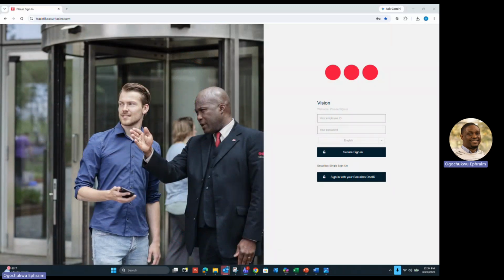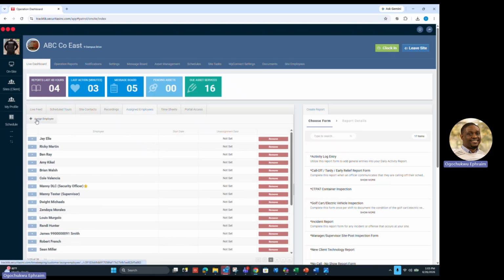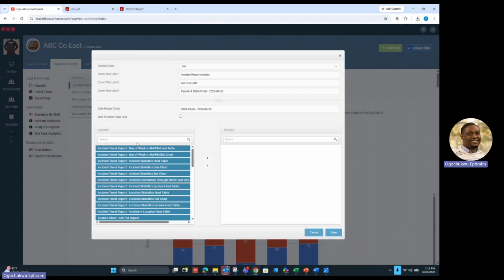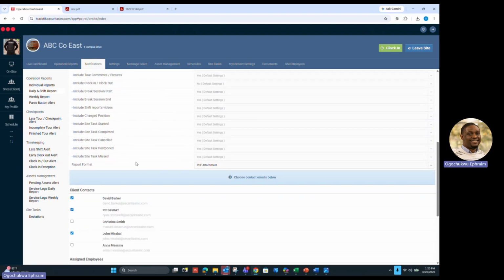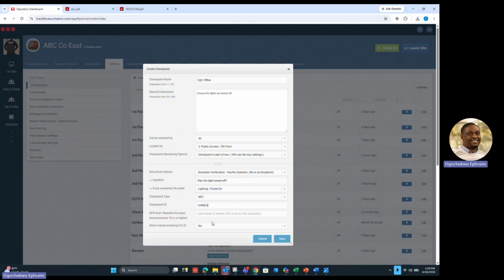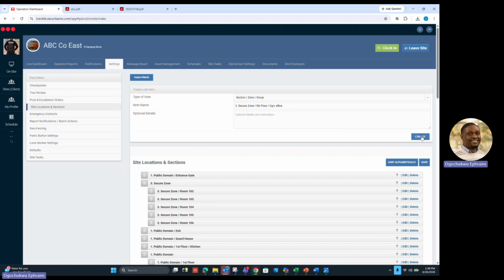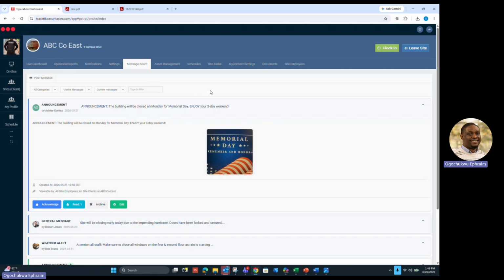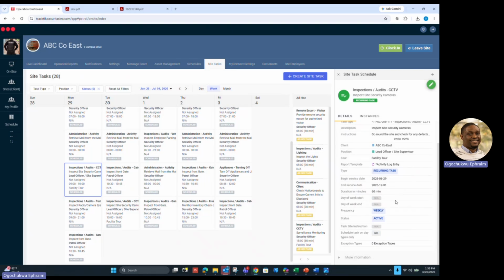Vision Overview 20260626 125429 Meeting Recording